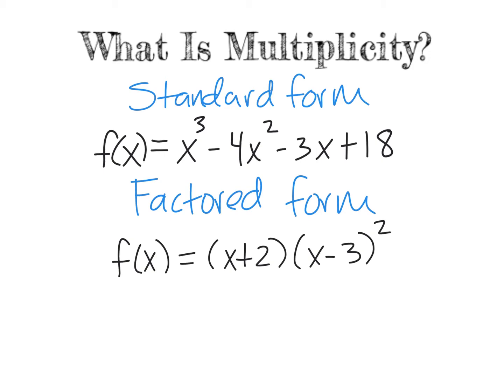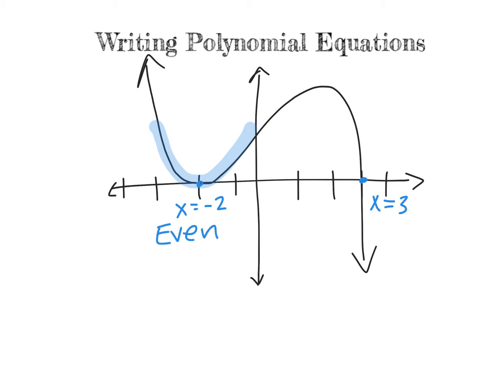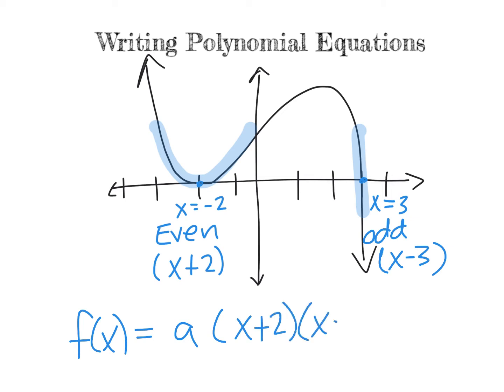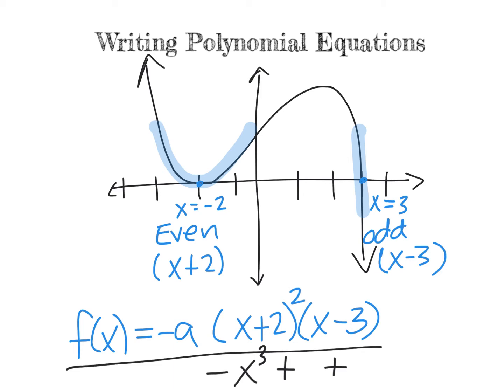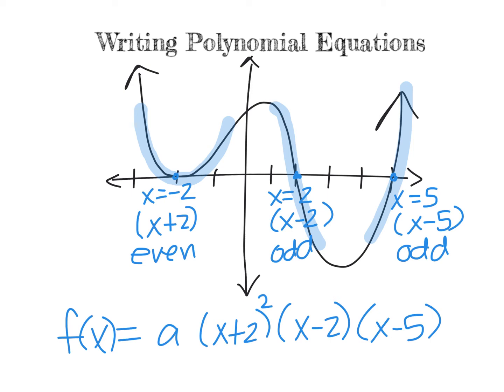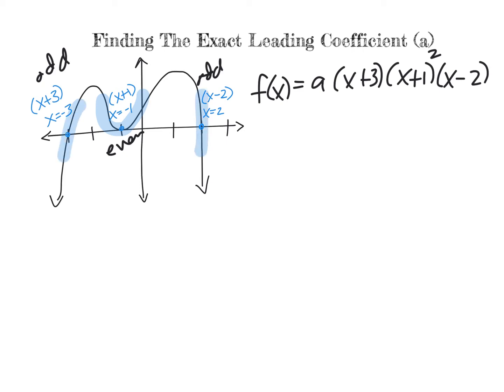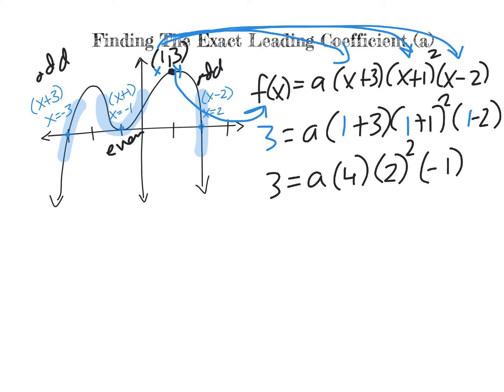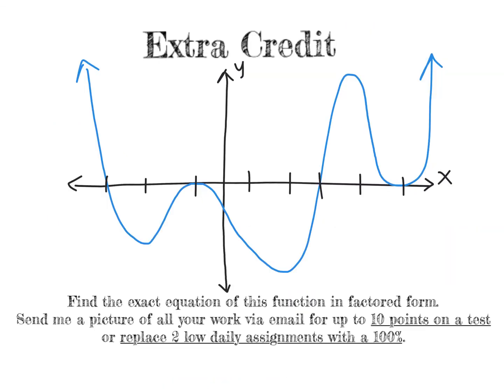Even & Odd Multiplicity.mp4